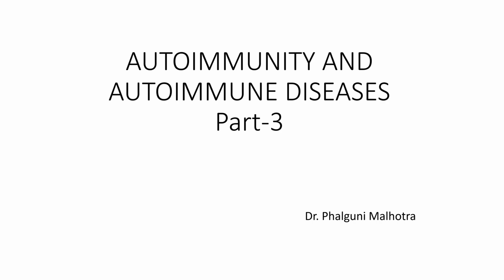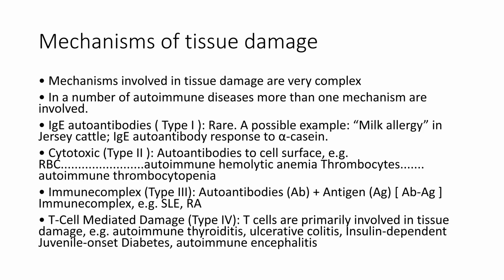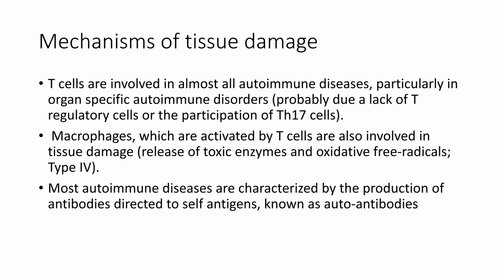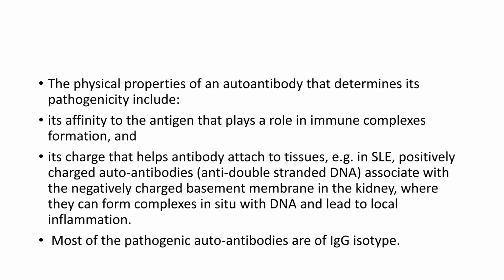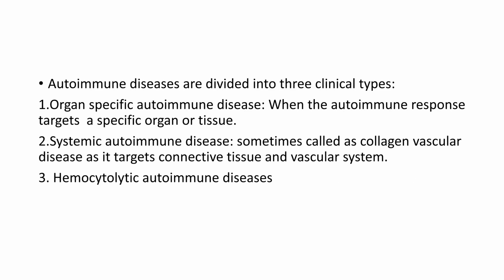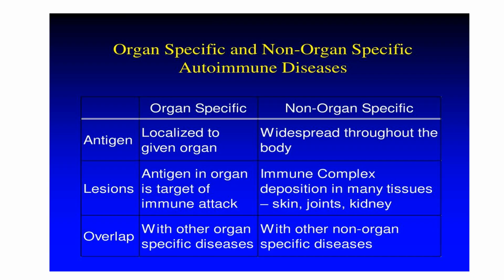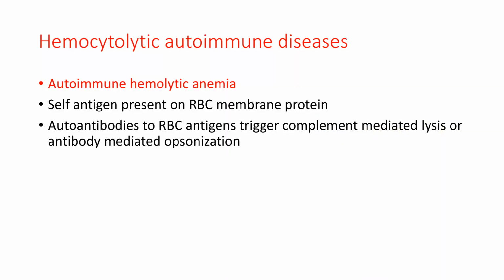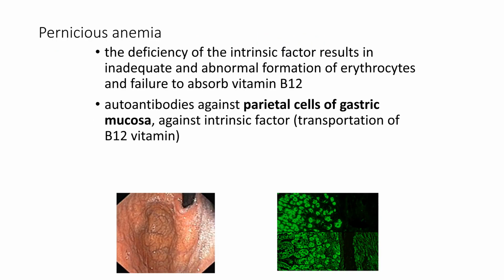AUTOIMMUNITY AND AUTOIMMUNE DISEASES Part 3 video